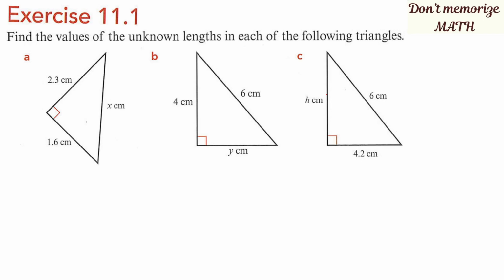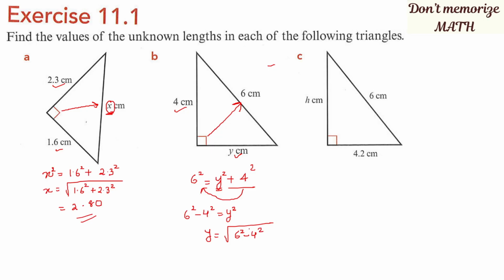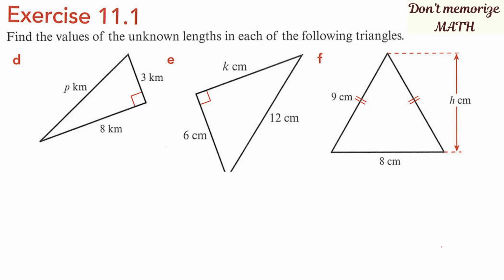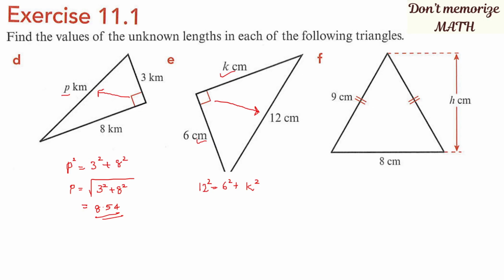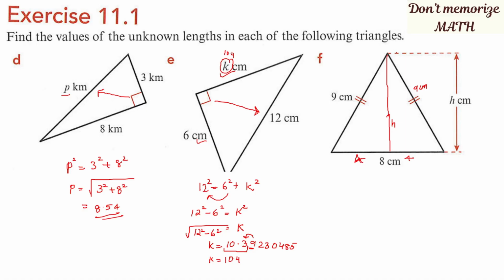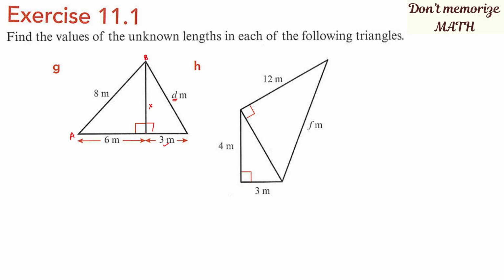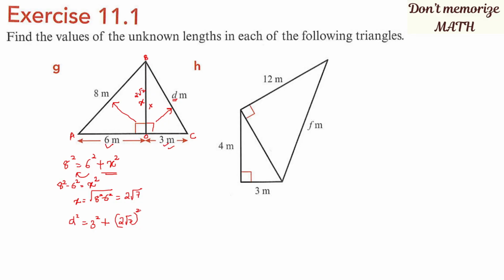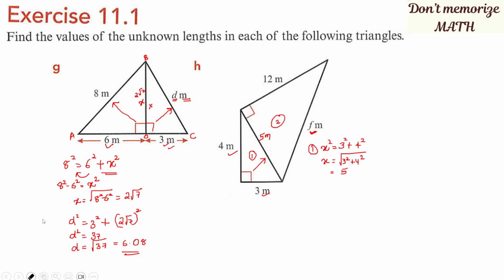Find the values of the unknown lengths in each of the following triangles Pythagoras’ Exercise11.1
🔺 In this tutorial, we solve Exercise 11.1 from the IGCSE Maths book (Chapter: Pythagoras' Theorem and Similar Shapes) with clear explanations and full step-by-step solutions. This is perfect for IGCSE students who want to master how to apply Pythagoras’ theorem to find missing sides in right-angled triangles!

📘 Here’s what we cover in this video, image by image:

💡 Task: Use Pythagoras' Theorem to decide which of the five given triangles (a to e) are right-angled.

Each triangle has 3 side lengths.

You must apply the formula
𝑎 square + 𝑏 square = 𝑐 square
 to check if the triangle fits the right-angle condition.

Real-life application of the theorem.

🔢 Question 3:
🎯 More challenging unknowns and composite diagrams:

a–h include more detailed right-angled triangle layouts.

Some involve compound shapes or multiple triangle dimensions.

Real-world layouts such as ladder problems, triangle heights, and embedded right angles.

📐 Topics You Will Learn in This Video:

Identifying the hypotenuse and right angle.

Applying and rearranging the Pythagorean theorem.

Using square roots accurately and rounding to 3 significant figures.

Checking if a triangle is right-angled using side lengths.

📺 Perfect For:

IGCSE Year 9 & 10 Maths students

Revision for exams

Anyone struggling with triangle problems or formula application

✍️ Drop your next topic request in the comments!